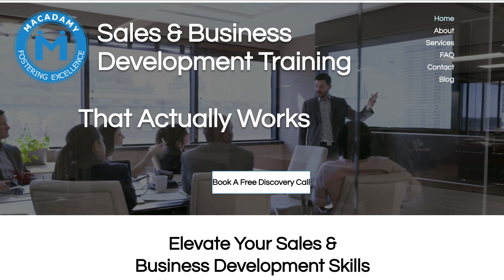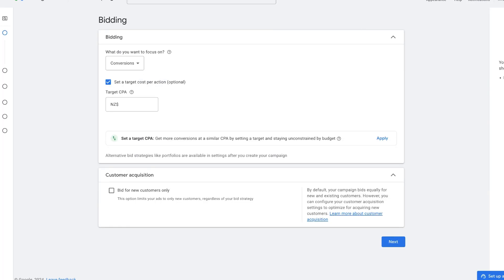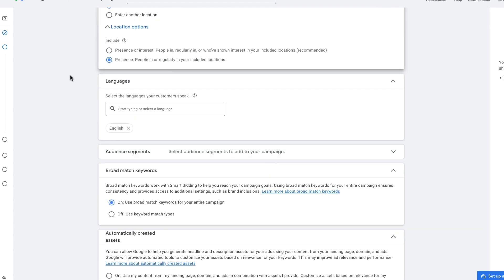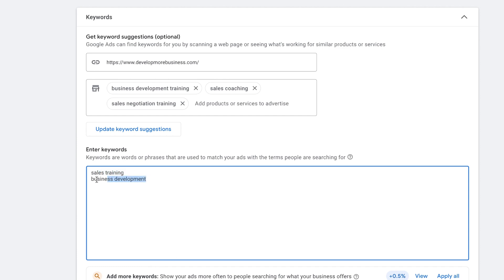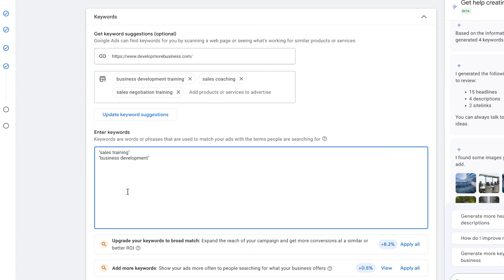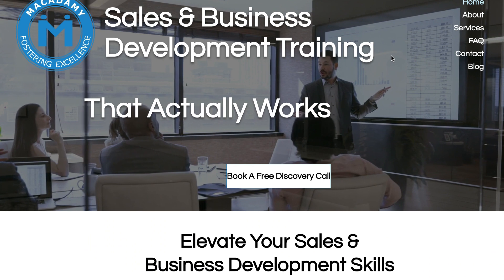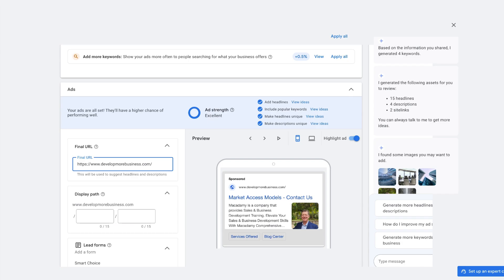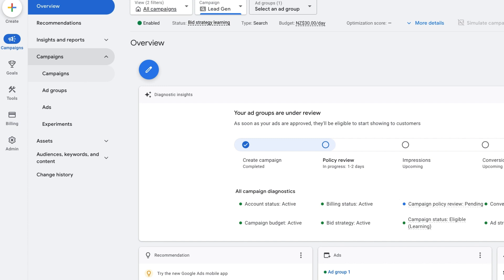How To Run Google Ads In 2025 | Step By Step Tutorial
In this video, I'm going to show you how to setup a Google Ads campaign in 2025 in less than 11 minutes, step-by-step from start to finish. This video is perfect if you are a business wanting to become visible on important keywords and search terms on Google.

This Google Ads Tutorial video is aimed at beginners. I try to answer as many questions as possible when time permits.

We wanted to thank today's video sponsor Macadamy, and encourage anyone looking for help with improving their sales skills and business development skills to visit their website below for help.